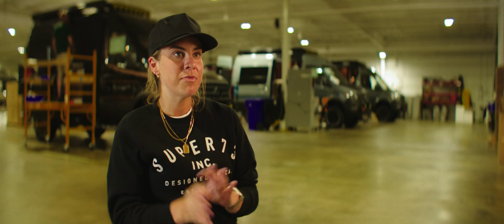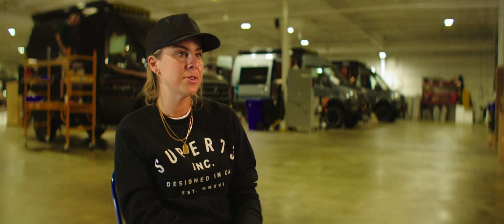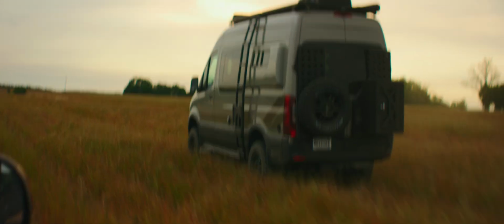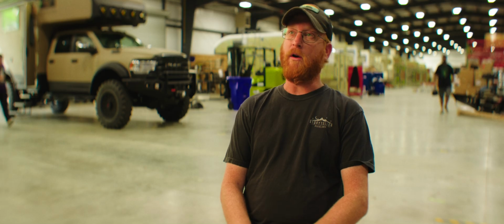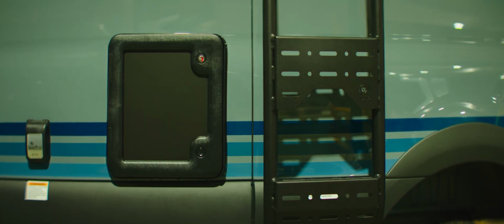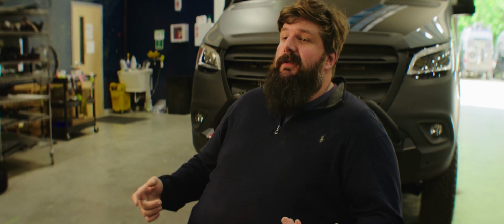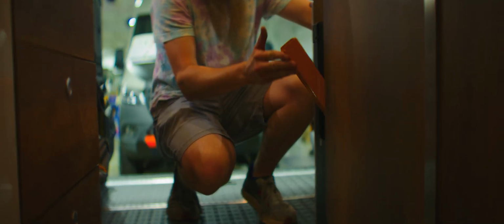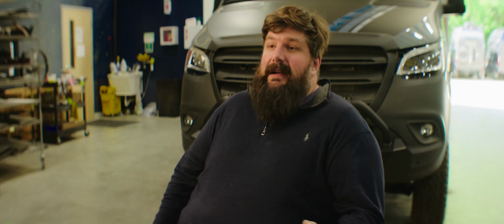The Story Behind the MODE XO.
The Storyteller MODE XO is our newest van, built on the 144" Mercedes Benz Sprinter, featuring an enclosed wet bath called the Storyteller Overland BoomBox™.   While many are familiar with our original MODE featuring the HALO shower, this layout has emerged as a natural evolution of our established MODE OG, incorporating a highly requested feature—the stand-in shower, aptly named the Boombox™.

This new layout required significant changes to the original MODE. We’ve introduced features like the Electric Slide Loveseat and Groovelounge for flexible seating, alongside the innovative Electric Slide Window,  while maintaining identical cabinet space, fit and finish, and most of the same features as the MODE OG. The van loses none of the quality, spaciousness, and aesthetic as the original Storyteller MODE.

The redesigned shower space accommodates space, even for larger sizes. Additions include a cassette toilet, removable shelves that also serve as molle panels, a fan, double lights, hanging rod, full-length mirror, and a new step for easier bed access.

Our core philosophy centers on being receptive to community feedback, and adapting with needs, while also ensuring the continued production of the MODE OG. We are excited to welcome more members into our community, further enriching our diverse audience’s experiences. Our commitment to versatility in adventure vehicles is reflected in the MODE XO through the introduction of the BoomBox and the Electric Slide™ loveseat second row electric seating replacing the GrooveLounge seating system of the OG MODE.